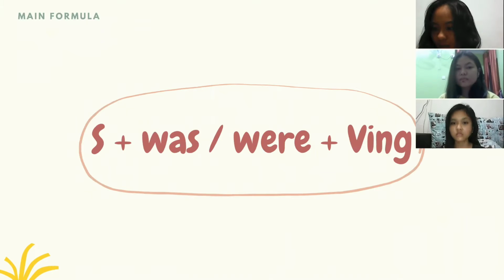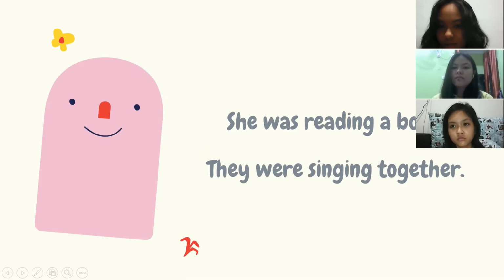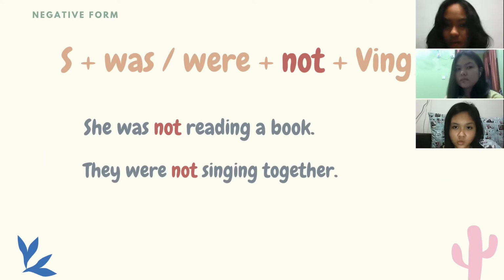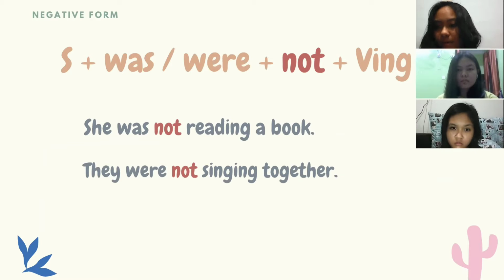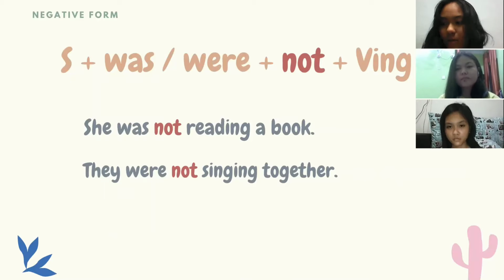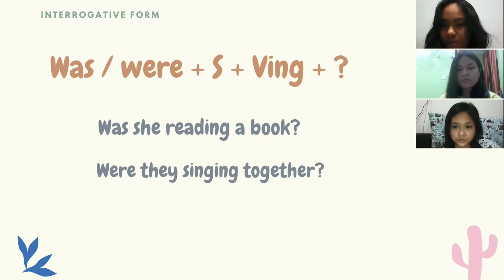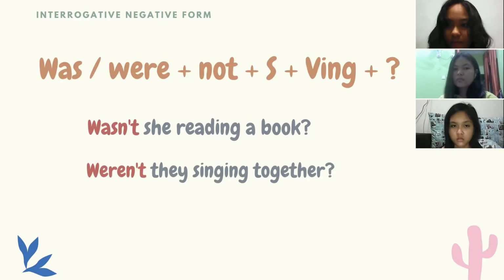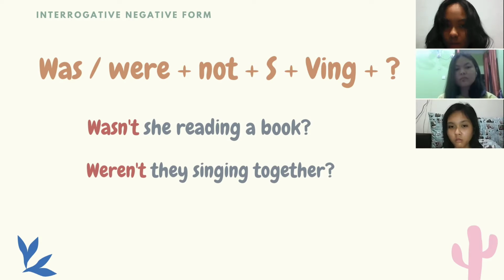Tugas UAS Bahasa Inggris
Tasya Yonetha Mansjoer
UPN Veteran Jawa Timur